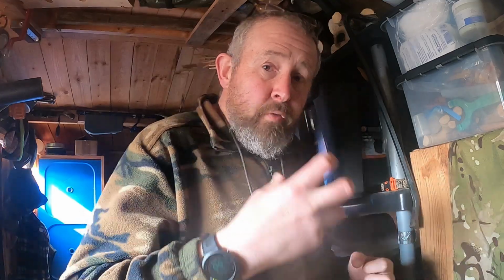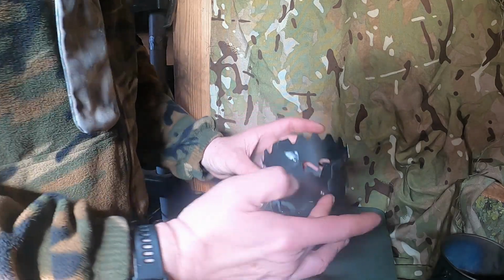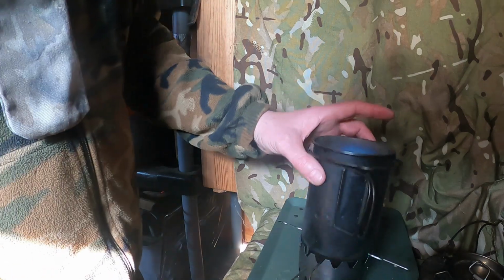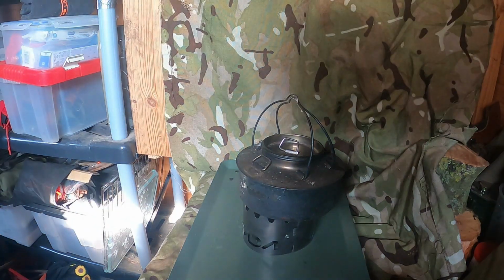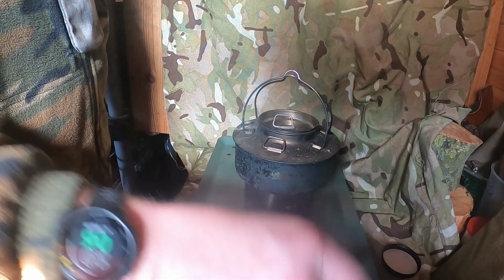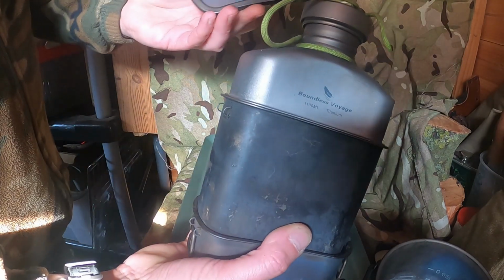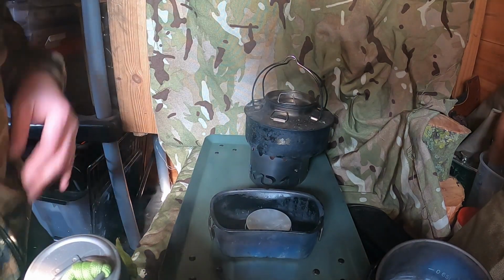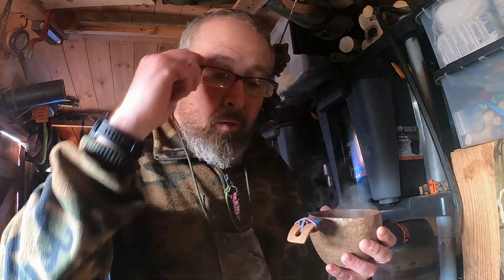Des Cattys - Ultralight Titanium Camping Gear - Lixada Camping Gear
Quick Look at the Lixada Titanium Windshield used with my ultralight stove.
0:10 Lixada Windshield
0:15 Titanium Shield by Lixada